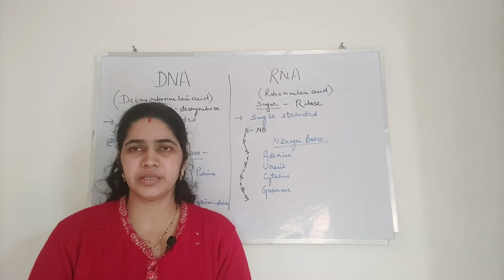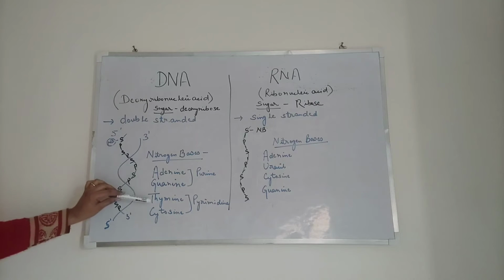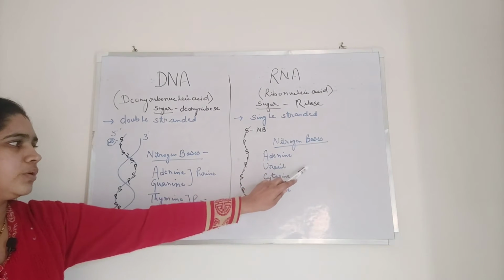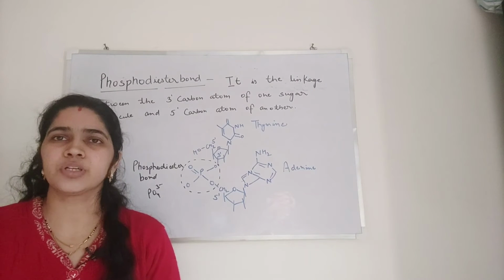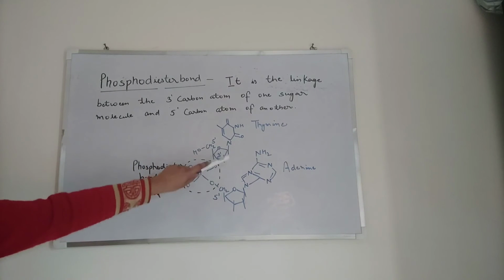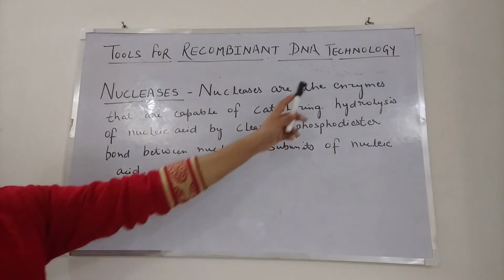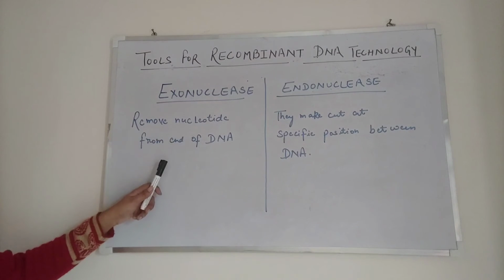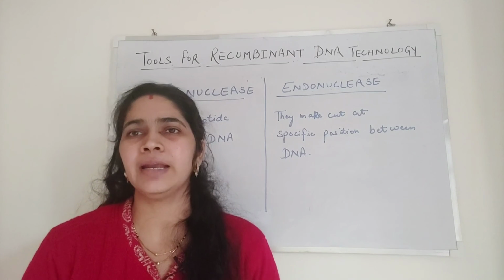Biotechnology principles and processes part 3 of 10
Introduction of terms DNA, RNA, nucleotide nucleoside and phosphodiester bond.. Description of tools for recombinant DNA technology